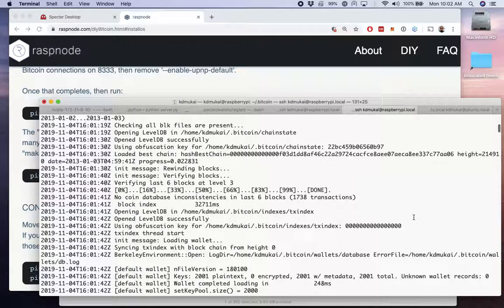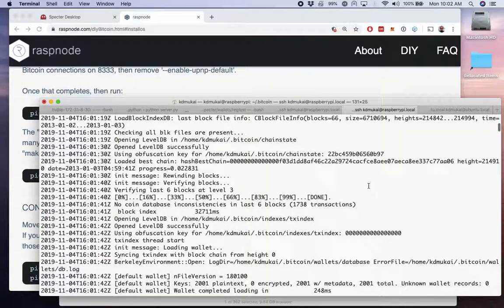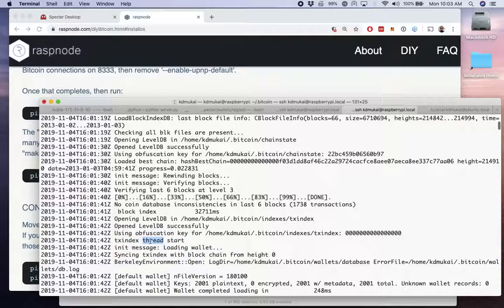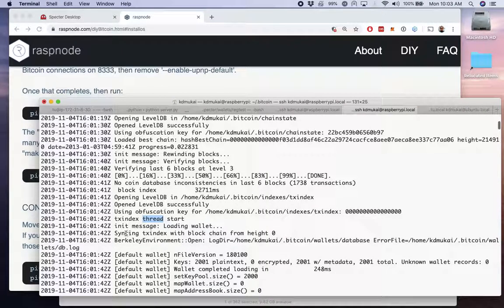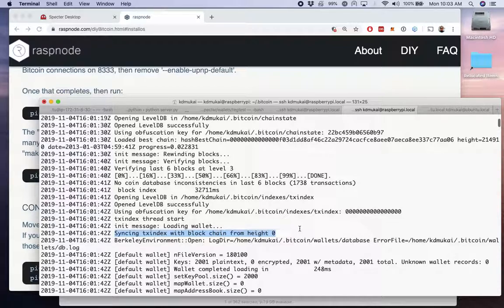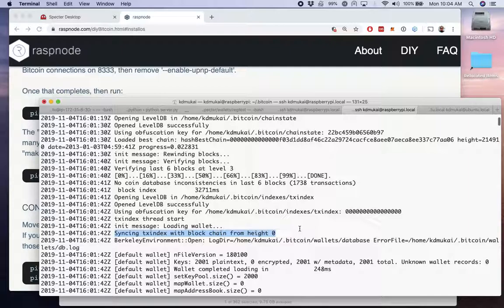txindex=1 follow-up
*note: From a fully synced node (to Nov 2019) I activated txindex for the first time. The node was fully available while it did the indexing and was finished after about 10 hours.